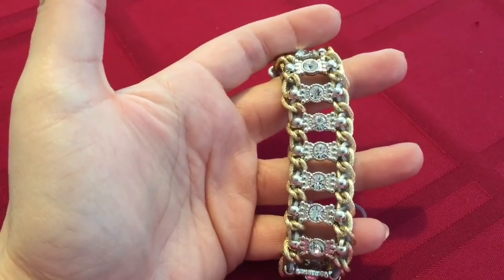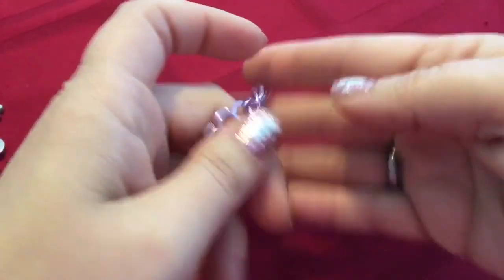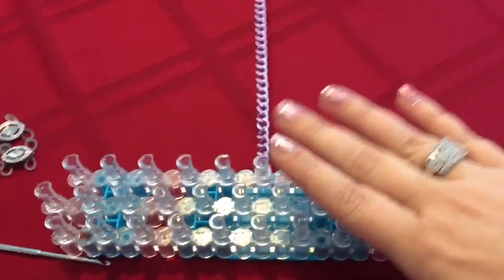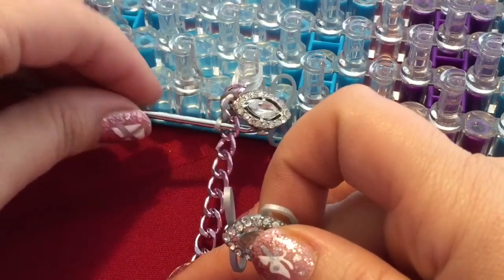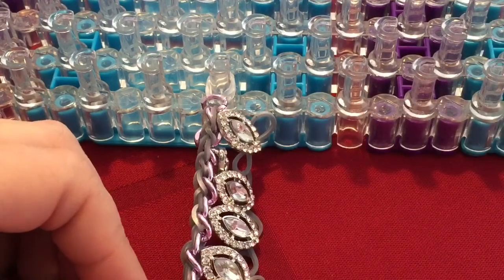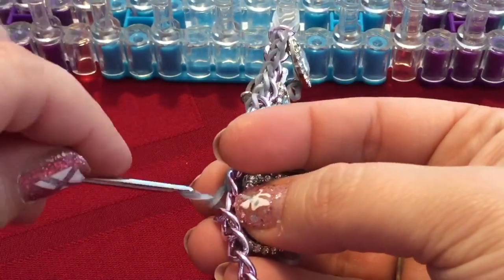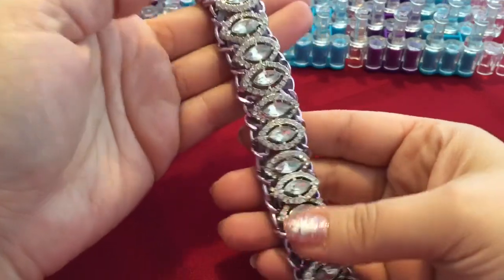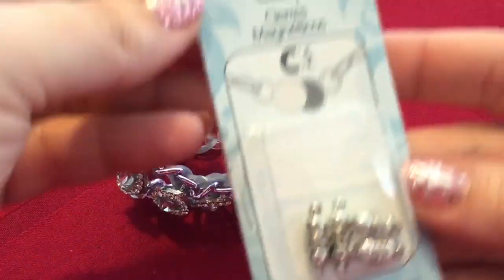The Blair Bracelet (Hook Only) How to Tutorial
Hello there! Thank you for visiting!
This is my 5th addition in my chain series.
design requires:
2 curb chains aprox 25-29 links in length. ( depending on wrist size)
Loom bands, and large two hole bling!
RECOMMEND BANDS WITH A LOT OF ELASTICITY!!
Tons of possibilities! Would love to see your creations!

Please click the "Thumbs Up" if I have inspired you!

Instagram (Chodaros_Bling your designs! I would love to see)